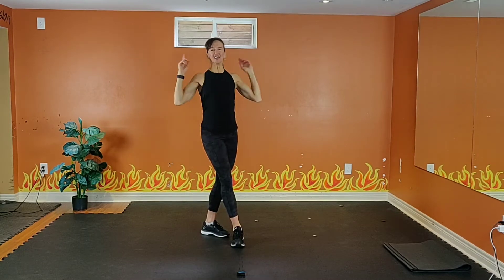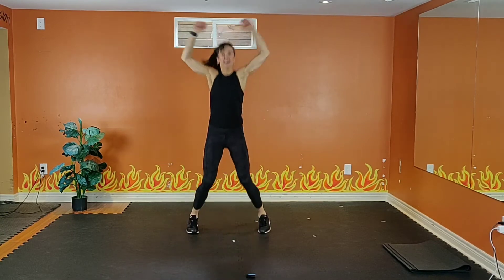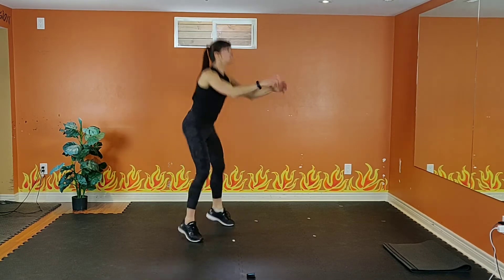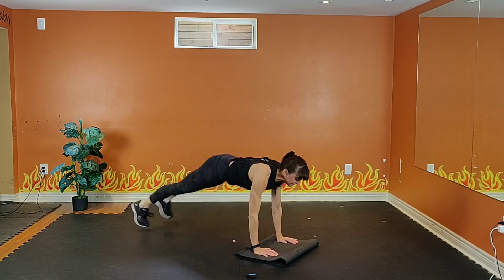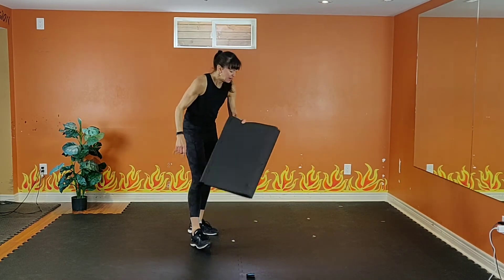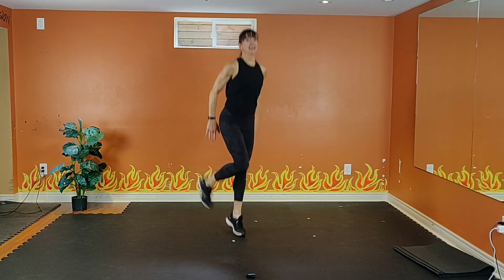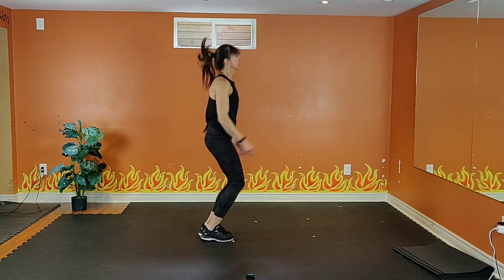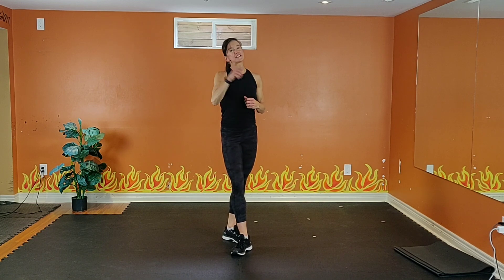APRIL 2021: 10 minute HIIT CARDIO!!!🔥🔥🔥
10 moves. 45 seconds each. High or low impact. Work AS HARD AS POSSIBLE on EACH INTERVAL!!! HIIT training creates EPOC (aka "AFTERBURN"), but ONLY if you PUSH YOURSELF OUTSIDE OF YOUR COMFORT ZONE!!! This means your body will CONTINUE to BURN CALORIES at an accelerated rate for HOURS AFTER the workout! And, isn't that what we all want? To boost metabolism, so your body burns more calories 24/7???🔥🔥🔥 Enjoy this quick Session-- I burned 100 calories filming one circuit- it will be a GREAT metabolic boost to do this circuit once in your day! But, if you have time, you could repeat it a second (or even third?) time through, for additional calorie burn?? Just a thought... lol! Either way, ENJOY!